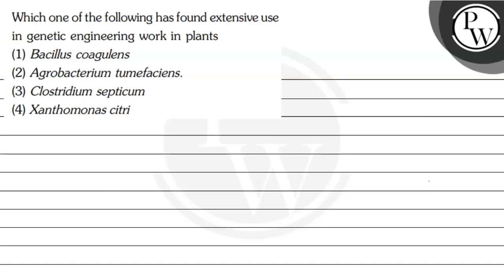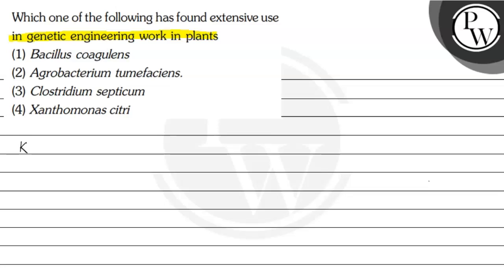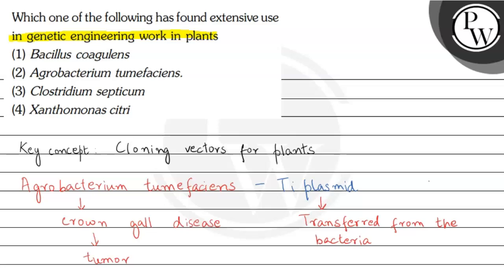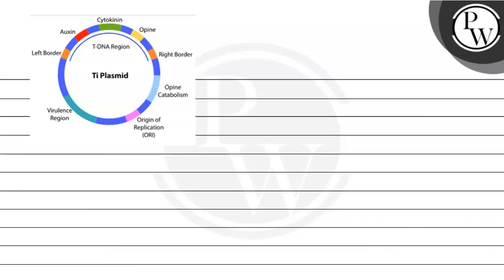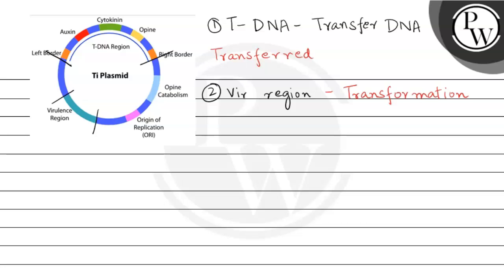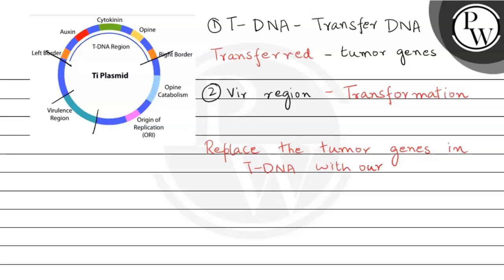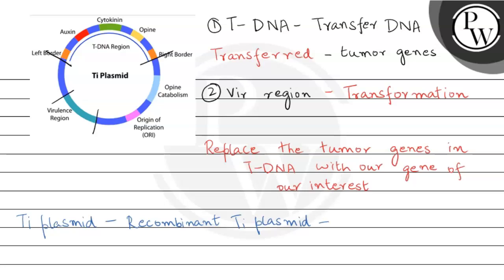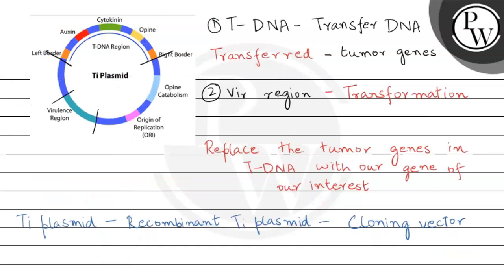Which one of the following has found extensive use in genetic engineering work in plants(1) Bacil...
Which one of the following has found extensive use in genetic engineering work in plants(1) Bacillus coagulens
(2) Agrobacterium tumefaciens.
(3) Clostridium septicum
(4) Xanthomonas citri